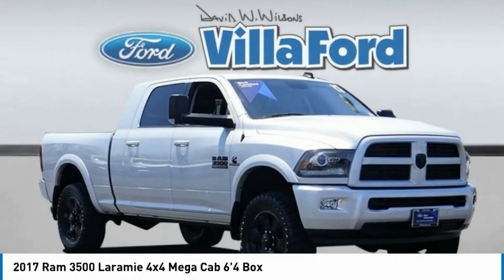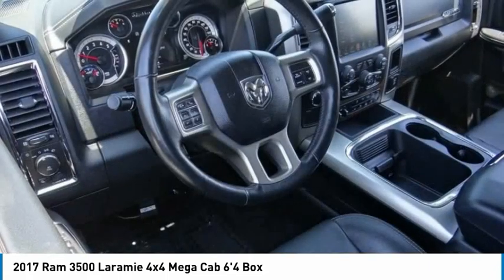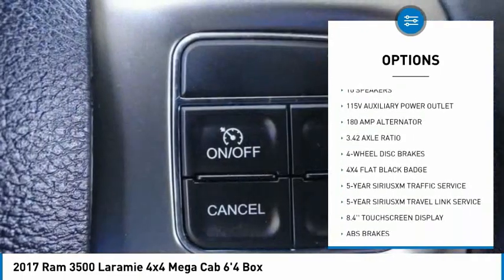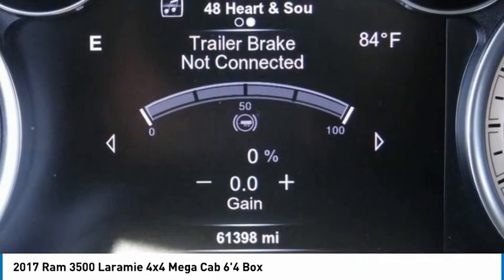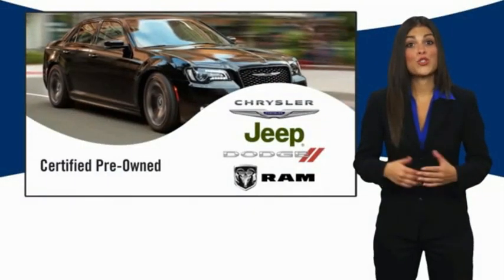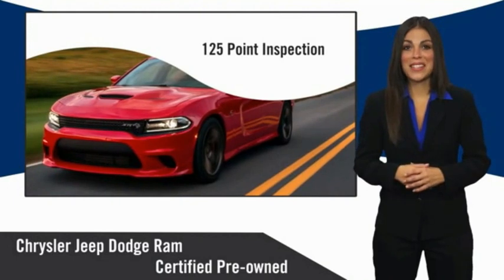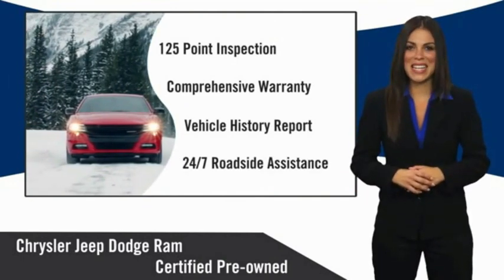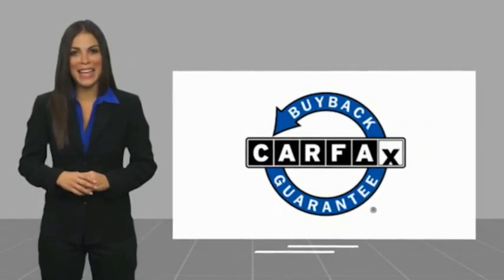2017 Ram 3500 ORANGE TUSTIN PLACENTIA FULLERTON ORANGE COUNTY 00A10915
2017 Ram 3500 Laramie 4x4 Mega Cab 6'4 Box

Villa Ford
2550 N. Tustin St.

VILLA FORD PROUDLY SERVICING ORANGE, TUSTIN, PLACENTIA, FULLERTON, ORANGE COUNTY, & SURROUNDING SOUTHERN CALIFORNIA LOCATIONS. THIS SILVER 2017 Ram 3500 IS EQUIPPED WITH A Cummins 6.7L I6 Turbodiesel, AUTOMATIC TRANSMISSION, AND RECEIVES AN ESTIMATED . CONTACT VILLA FORD AT TO SCHEDULE A TEST DRIVE AND TAKE THIS 2017 Ram 3500 HOME TODAY, OR VISIT OUR SHOWROOM CONVENIENTLY LOCATED AT 2550 N. TUSTIN ST. ORANGE, CA 92865. STOCK #: 00A10915 | 2017 Ram 3500 Laramie 4x4 Mega Cab 6'4 Box POWER WINDOWS ALLOY WHEELS 2017 Ram 3500 Laramie 4x4 Mega Cab 6'4 Box Recent Arrival! Laramie 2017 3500 Ram 4WD - Only $500 Down (OAC) Aisin 6-Speed Automatic Clean CARFAX. Bright Silver Metallic Clearcoat Cummins 6.7L I6 Turbodiesel 4D Crew Cab Only $500 Down (OAC). Over 150 pre-owned vehicles available. STOCK #: 00A10915 | VIN: 3C63R3ML7HG697545 | 2017 Ram 3500 Laramie 4x4 Mega Cab 6'4 Box POWER WINDOWS ALLOY WHEELS Villa Ford